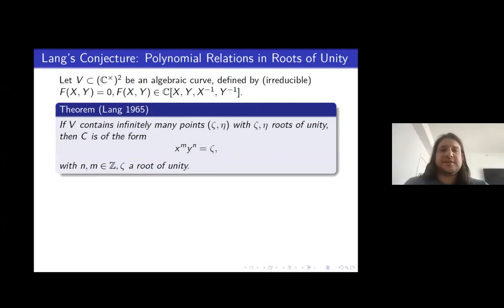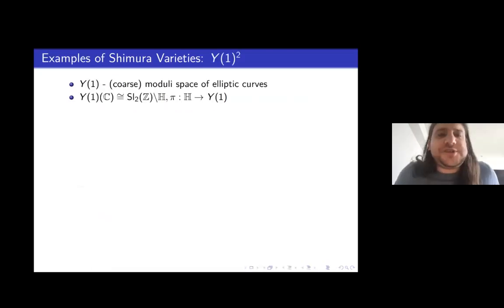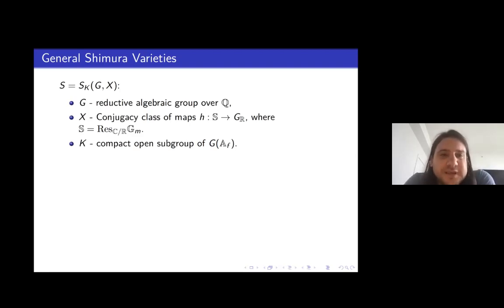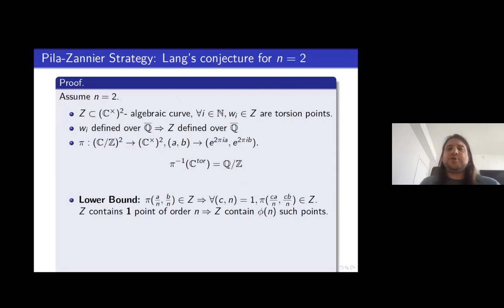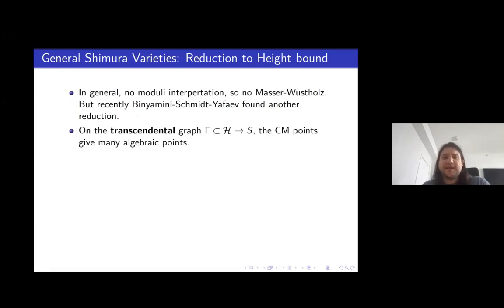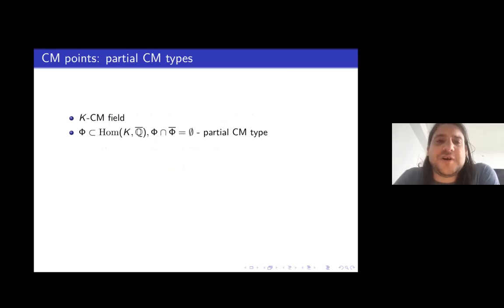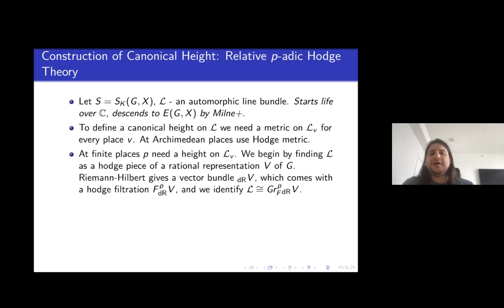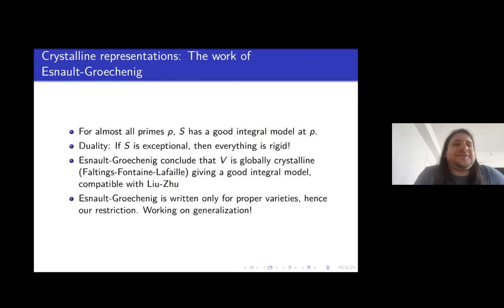MCA Prize Lecture: Jacob Tsimerman (University of Toronto, Canada)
This is the video of the MCA Prize Lecture at the MCA 2021 (Buenos Aires) delivered by Jacob Tsimerman
on Thursday July 22 at 14:45 (-3 UTC).

Speaker:
Jacob Tsimerman (University of Toronto, Canada)

Title:
Canonical Heights on Shimura Varieties and The Andre-Oort conjecture

Abstract:
The Andre-Oort conjecture describes how CM points lie in algebraic subvarieties of Shimura varieties. Through a series of works by many authors, the conjecture had been reduced to establishing an upper bound on the height of CM points, which has been shown in the case of the Siegel modular variety Ag . We explain how to deduce this height bound in general by reducing to the case of Ag using a classical idea of Deligne. To carry out this idea we construct a variant of the Faltings height for arbitrary Shimura varieties, so that we may compare heights between distinct Shimura Varieties. We do this in the case of proper Shimura varieties using recent ideas in relative p-adic hodge theory.

Joint work with Ananth Shankar(University of Wisconsin) and Jonathan Pila(Oxford University).